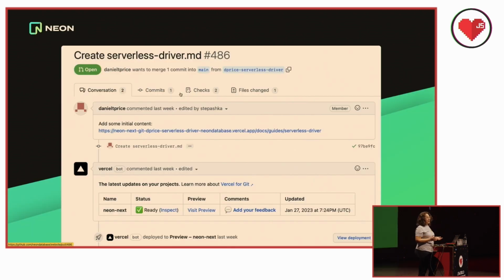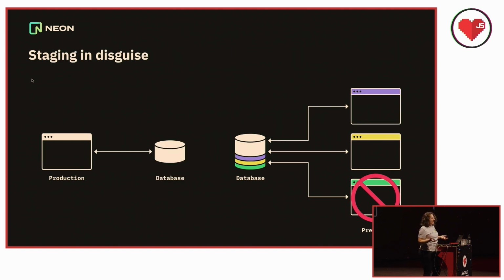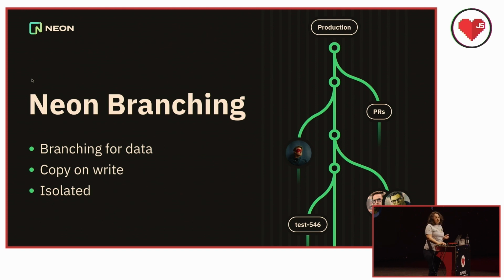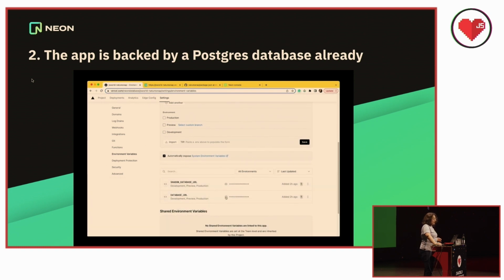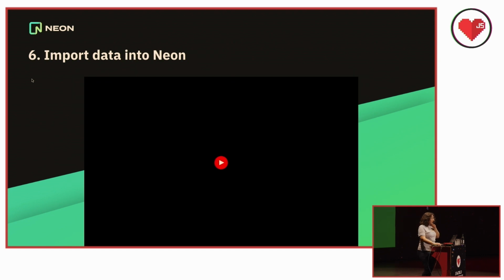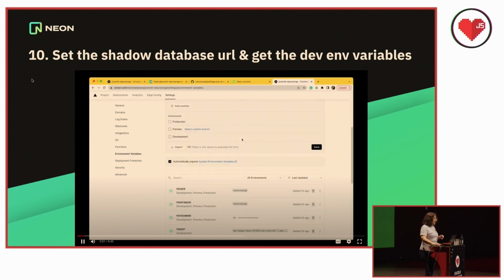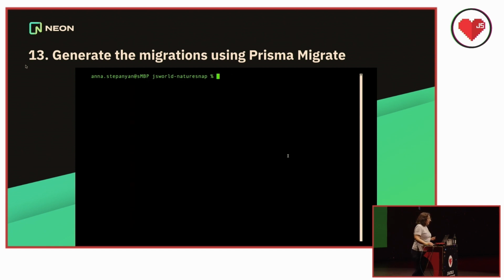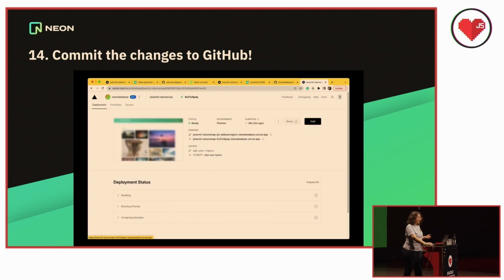Anna Stepanyan - Staging is Dead, Long Live Previews! - JSWORLD 2023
Discover how to take your development workflow to the next level with Neon branching & Vercel Preview Deployments. Say goodbye to traditional staging environments & hello to efficient and modern full-stack previews that improve developer productivity and optimize CI/CD pipelines.